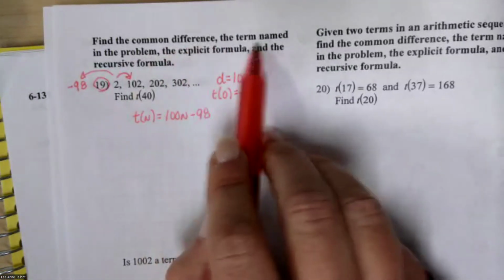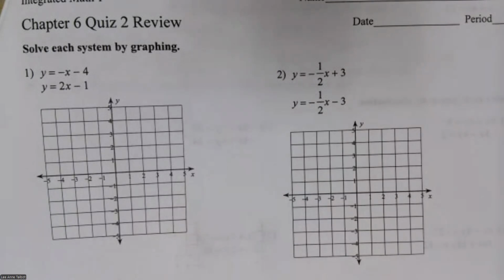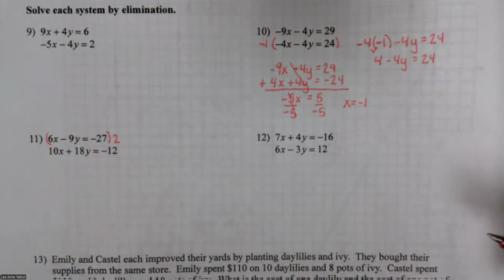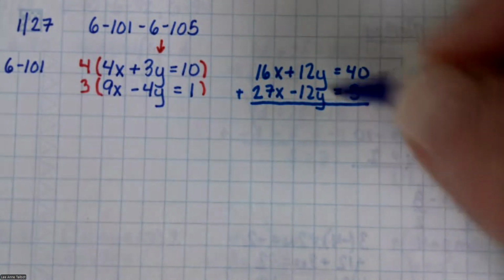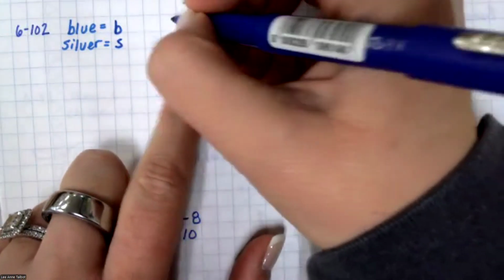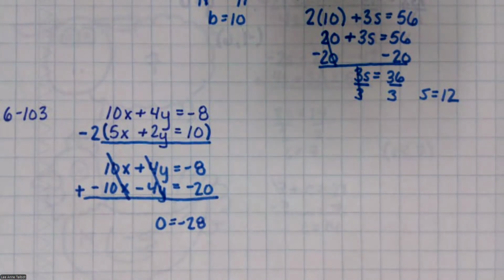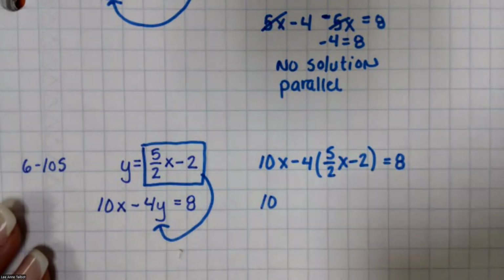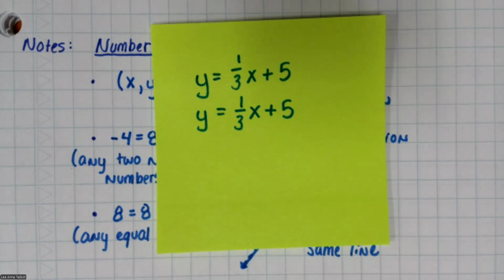1/27 - CPM Integrated Math 1 - 6-101 - 6-105